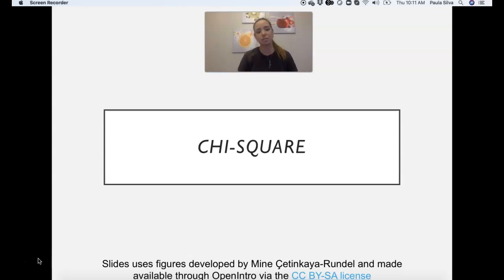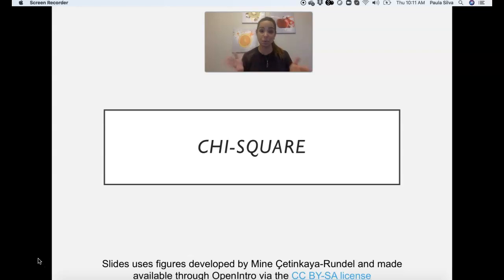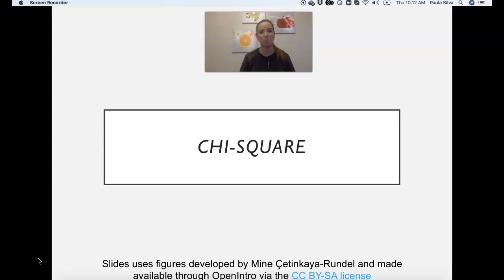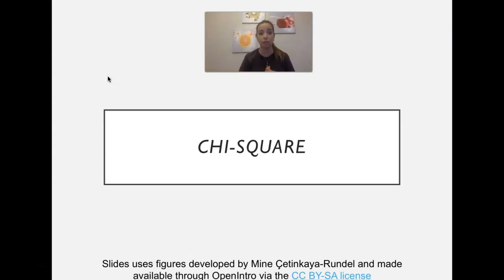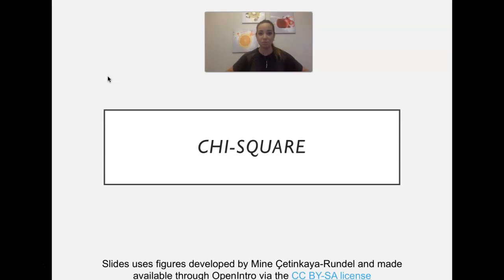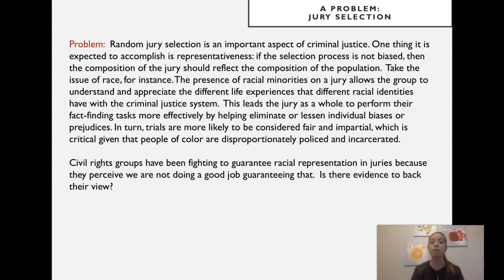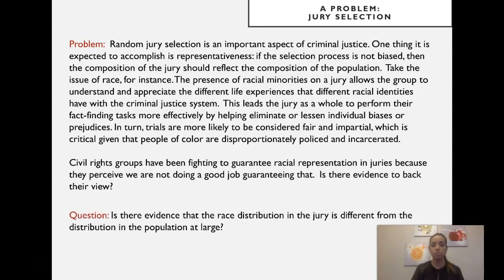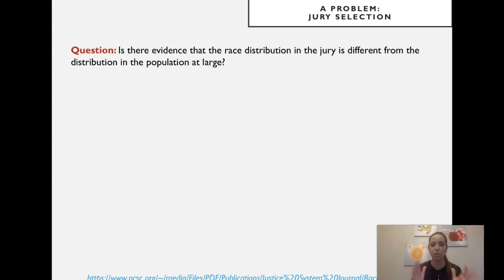Graduate Statistics: Week 11 - Video Lecture 1